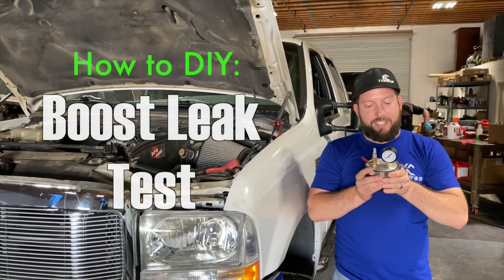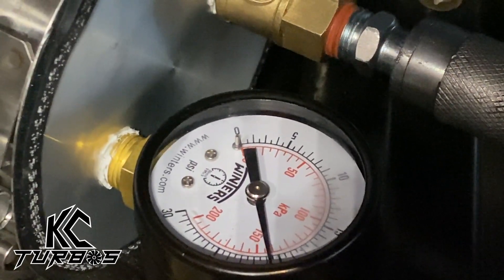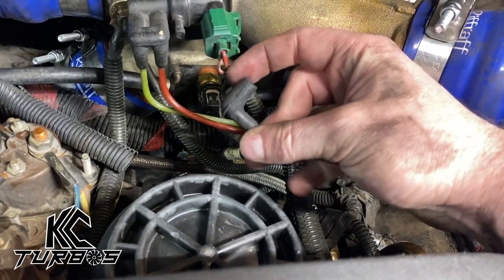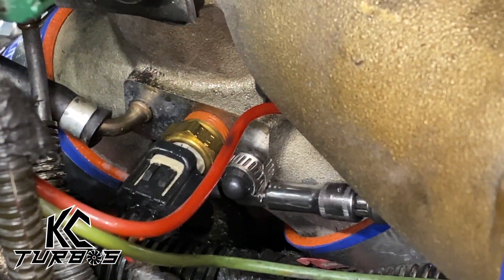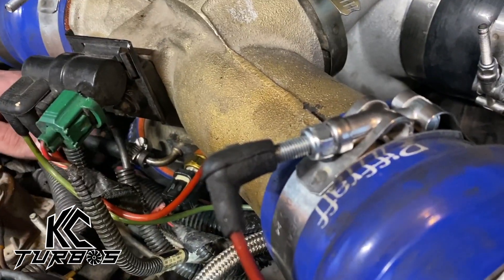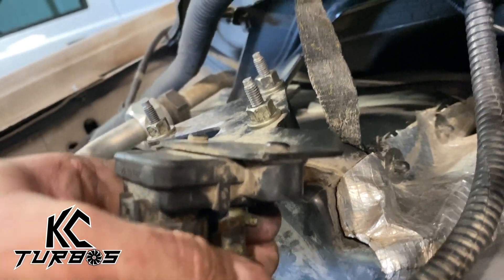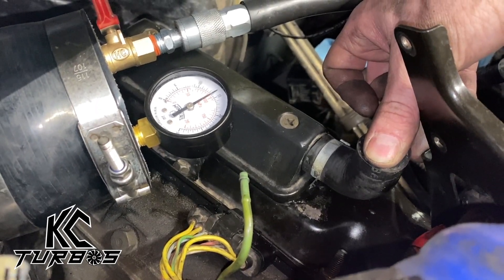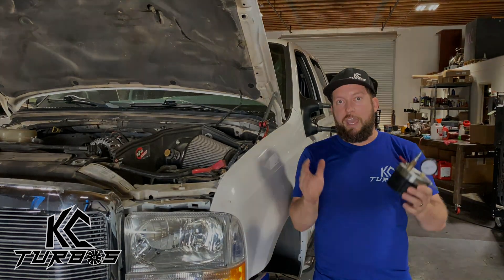Boost Leak Test Your Diesel Truck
Low boost levels, high EGT's, poor performance and excessive black smoke are the most common indicators. If you are experiencing these in your truck, then this is for you. Boost leaks big and small can negatively effect your trucks performance! Boost leaks also occur most often on a NEW turbo install with brand NEW parts.

For more information on the KC Turbos Boost Leak Detector for your Powerstroke or Cummins,

For more information on the KC Turbos Boost Leak Detector for your Duramax,

➤ Chapters:
» 0:00 Introduction
» 0:15 How To Install/Use Your Boost Leak Detector
» 4:14 Other Boost Leak Concerns From The Crankcase
» 4:48 Benefits of Using A Boost Leak Detector